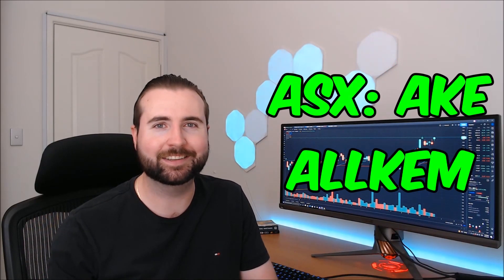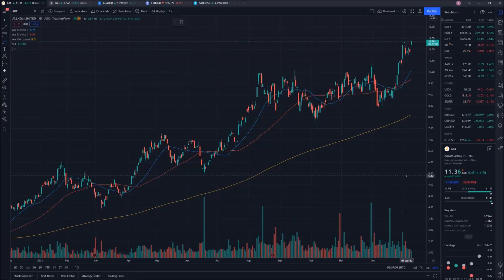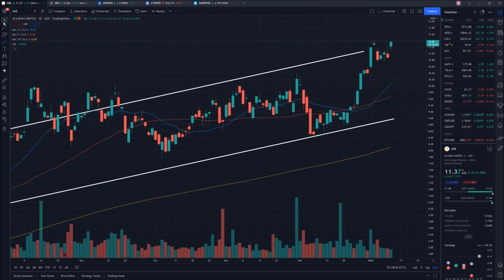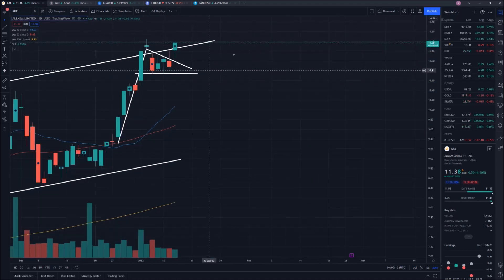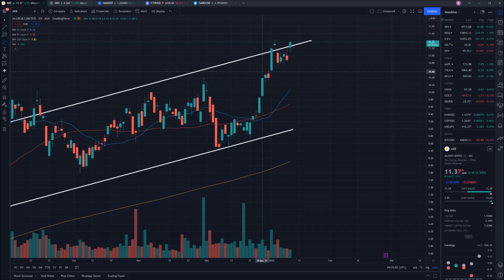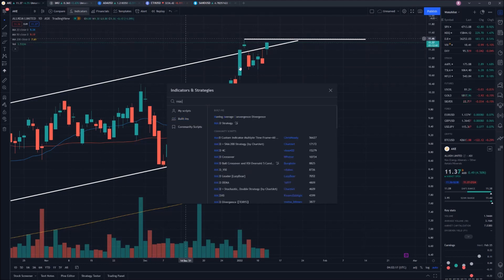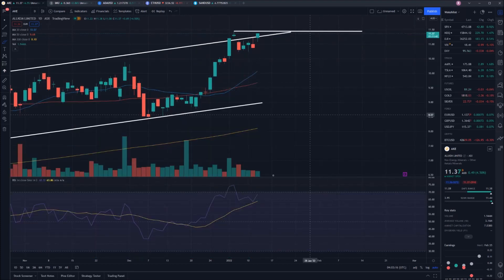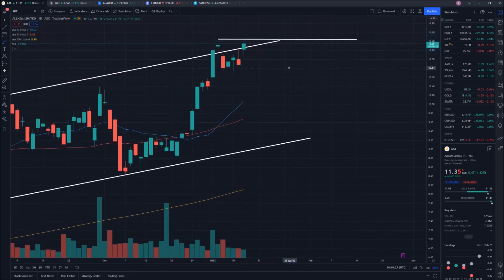Allkem (AKE) - ASX Stock Analysis 12th January 2022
Today we perform some technical analysis on ASX listed stock Allkem (AKE) in order to make a price prediction for where we could see the value of AKE go in the near future.

00:00 Introduction
01:04 AVZ Price Prediction
07:46 Outro